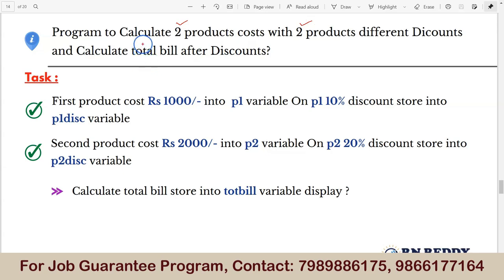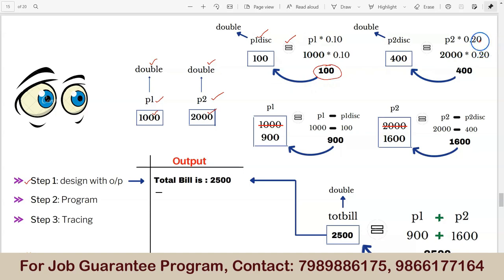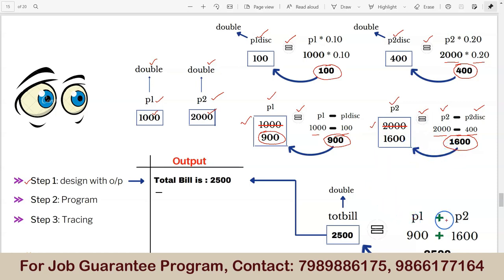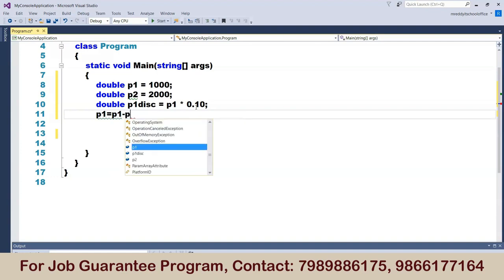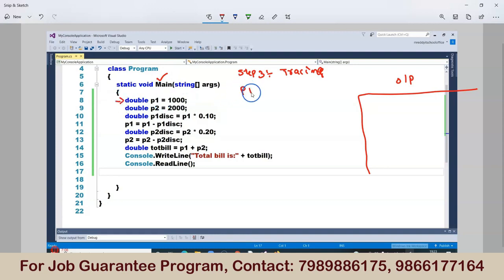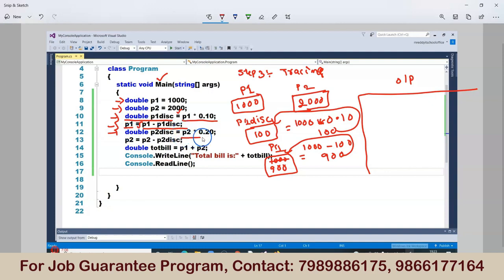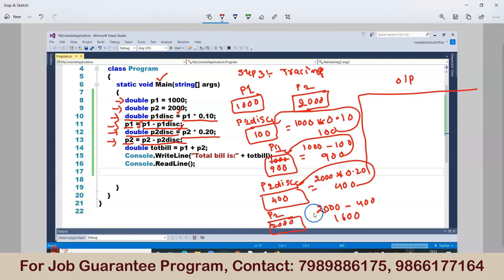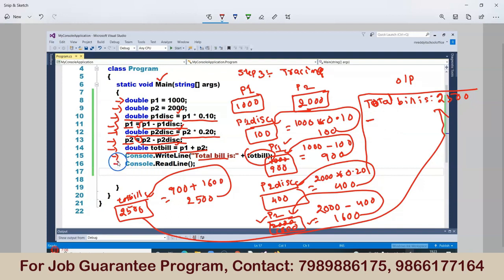Program to calculate 2 products with 2 different discounts and calculate total bill after discounts